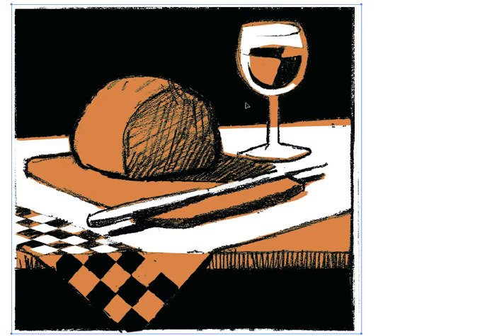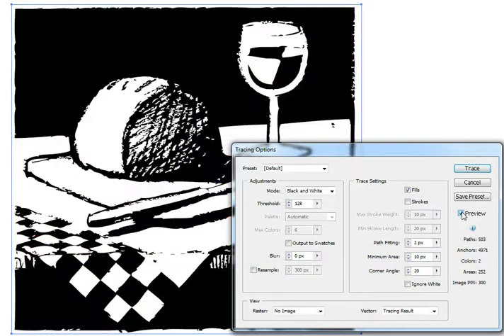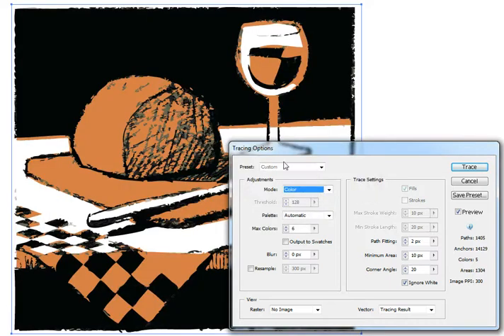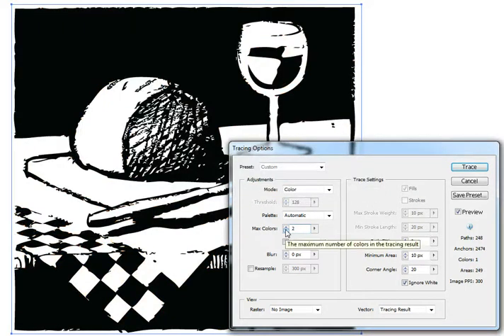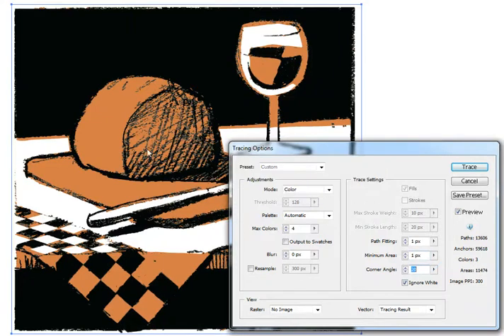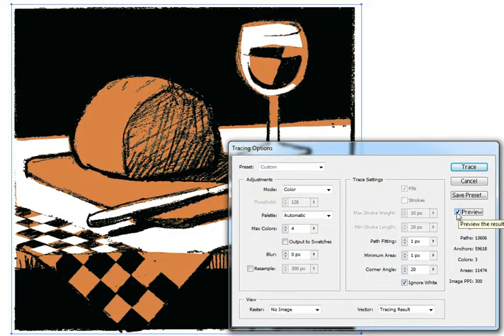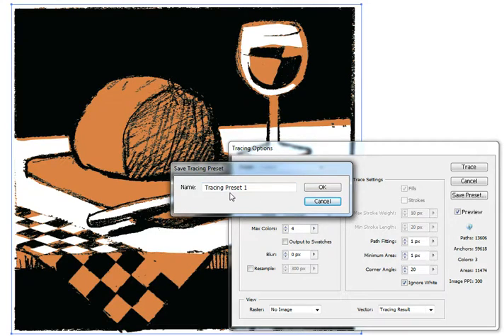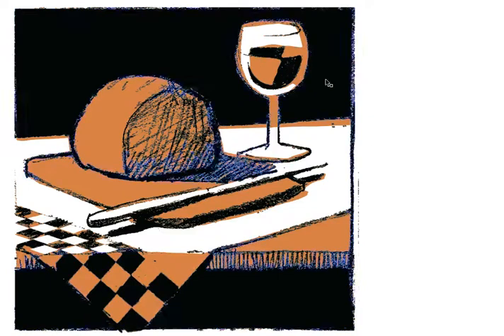Raster to Vector in Illustrator using live trace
Convert raster to vector in Illustrator using live trace. asked for help vectorising one of her illustrations so I recorded what I did to show her how to do it. More tutorials on print skills and tricks